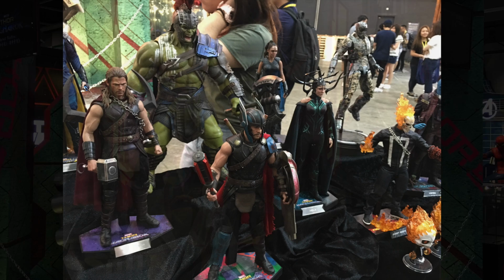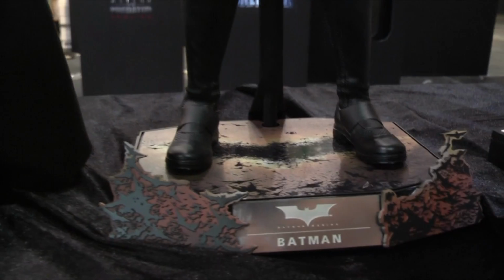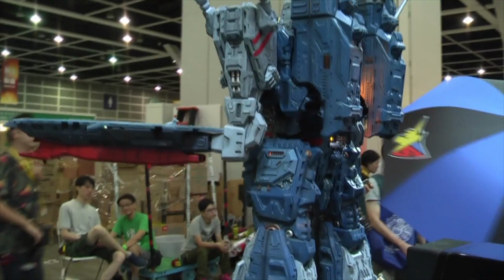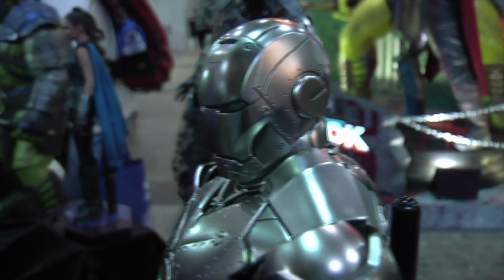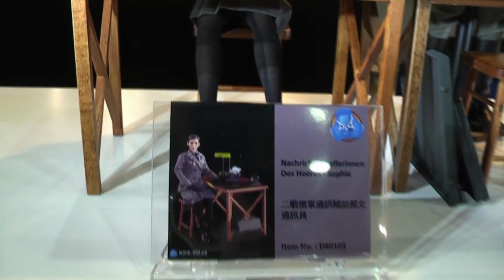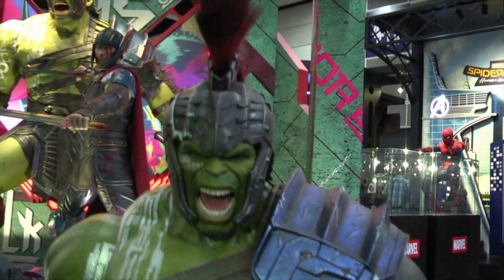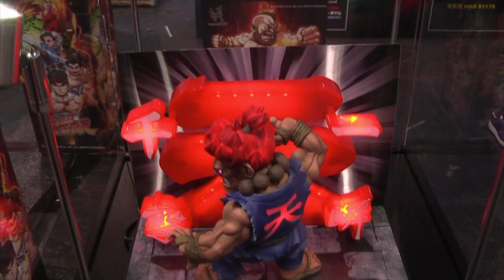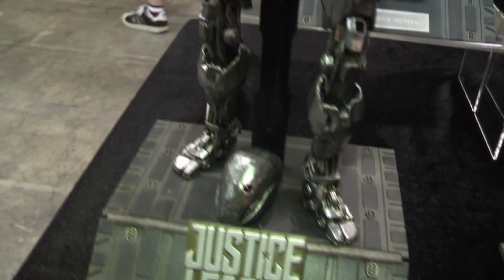ACGHK 2017 - Sneak Peek before general public opening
A sneak peek at ACGHK 2017 in Hong Kong before being opened to the general public.